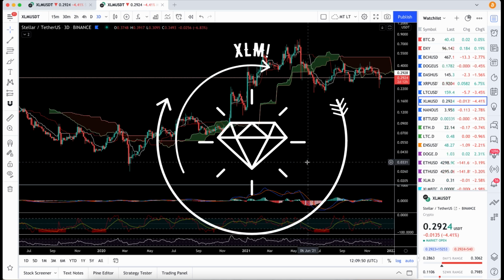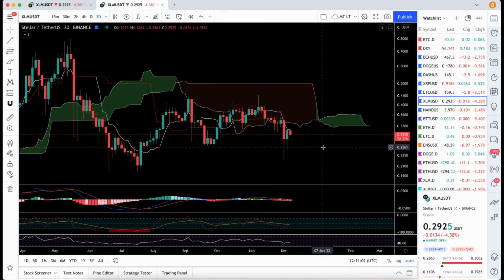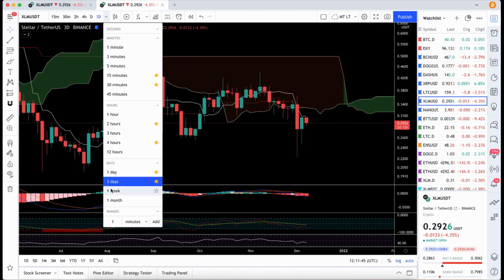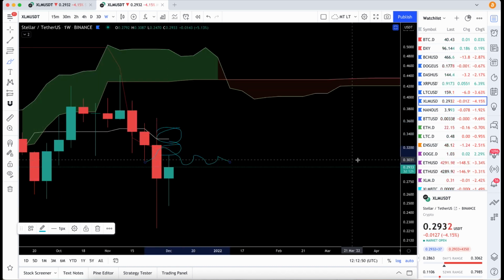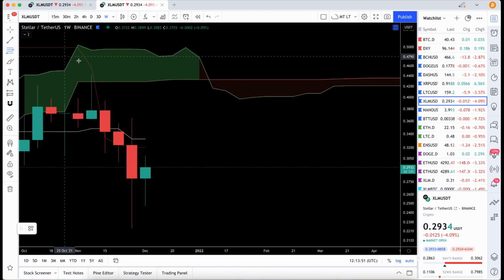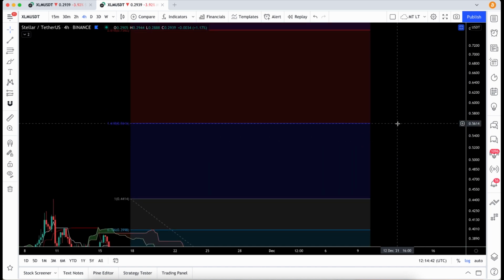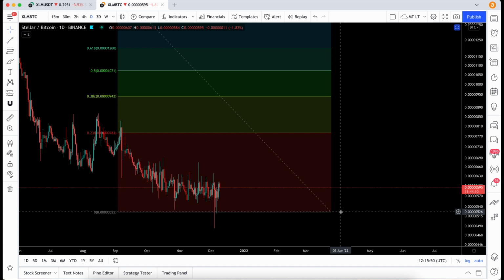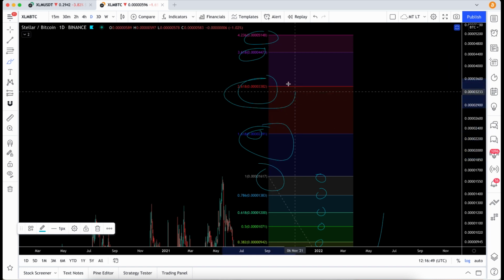December 2021 Stellar Lumens price analysis - XLM USDT, XLM BTC pairs technical analysis Dec 2021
Price technical analysis of Stellar Lumens XLM for month of December 2021.